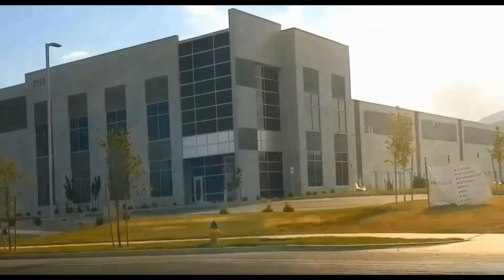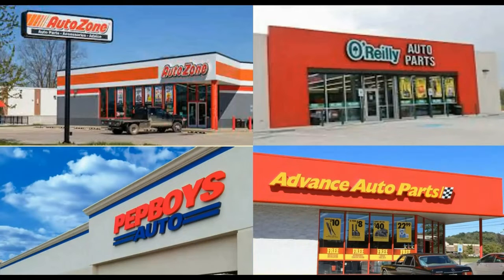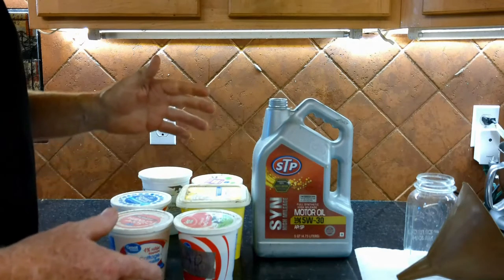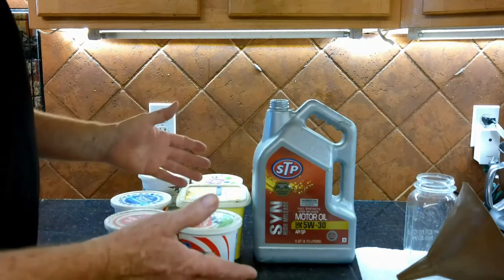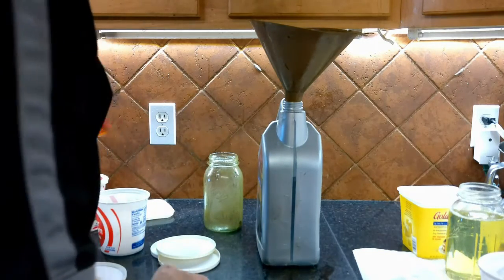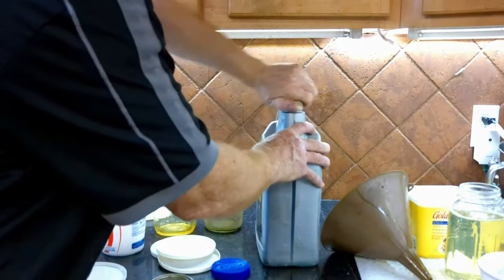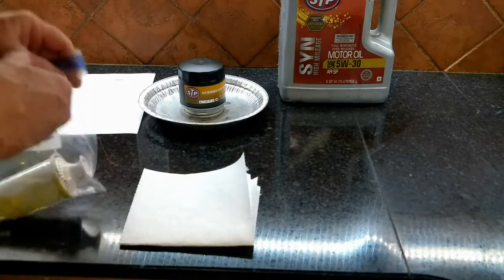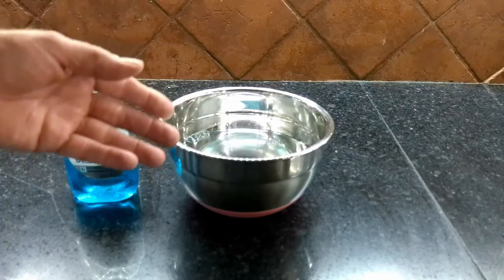Recycling Freeze Dryer Vacuum Pump Oil and Filters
What to do, and how to recycle, your used freeze dryer oil and used oil filters